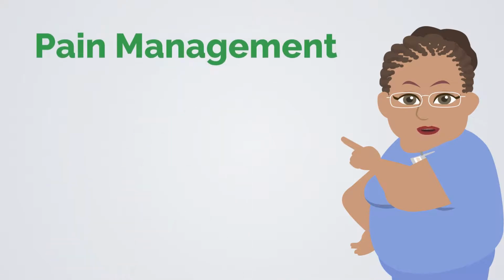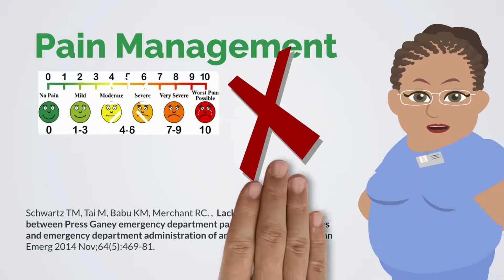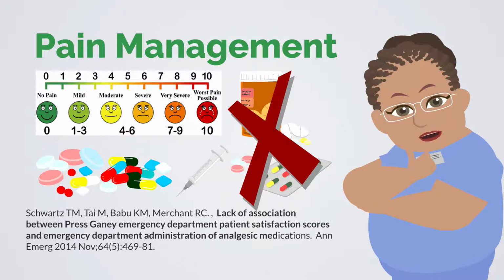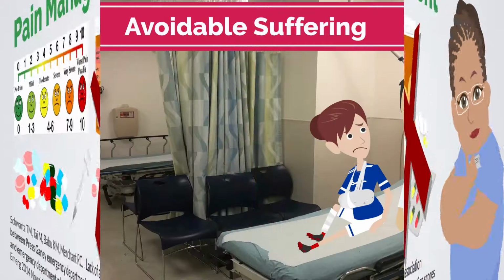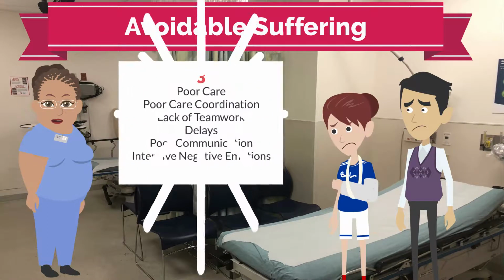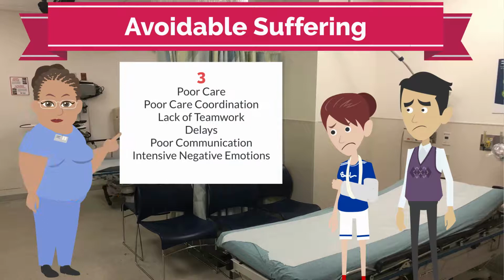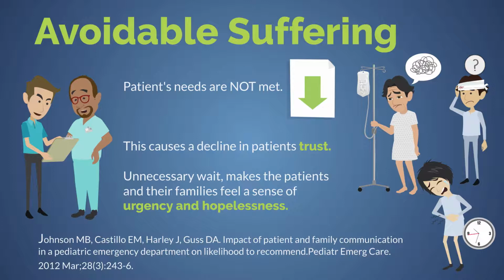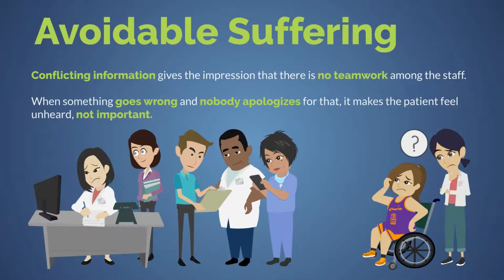11 - Assessing Beyond Pain - Patient Centered Care Microlearning for Healthcare Professional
Pain Management. Pain Scores. The difference between pain and suffering. Assessing patients' emotions and concerns. Inherent suffering, Pain Management Protocols. Pain Medications. Avoidable suffering.